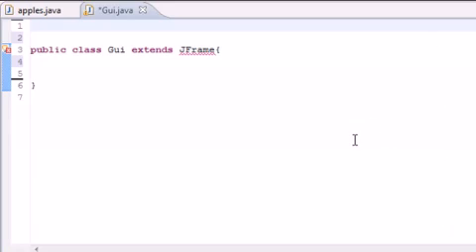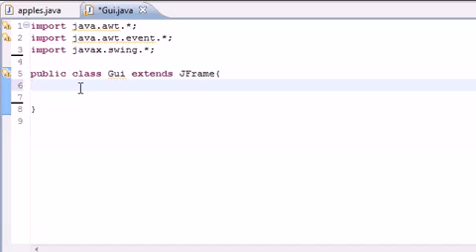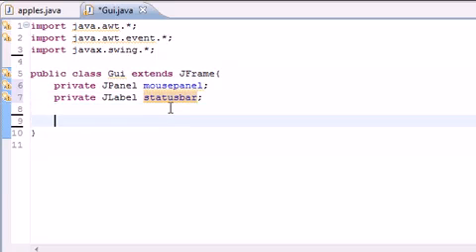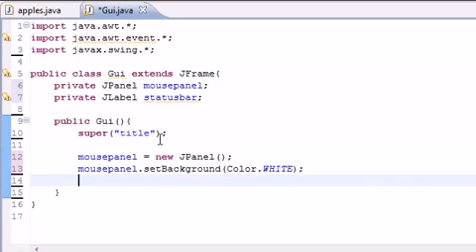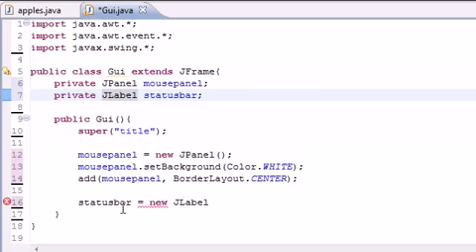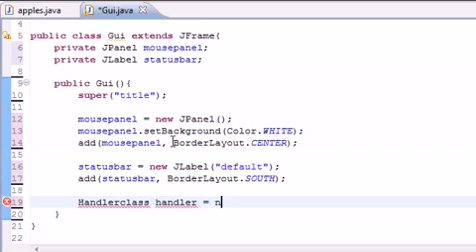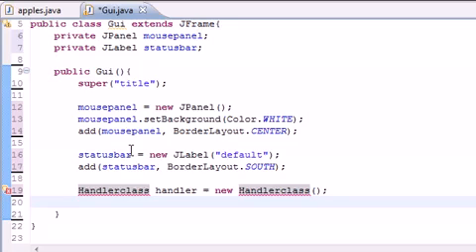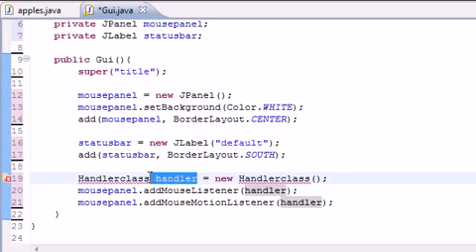Java Programming Tutorial 74 Mouse Events YouTube